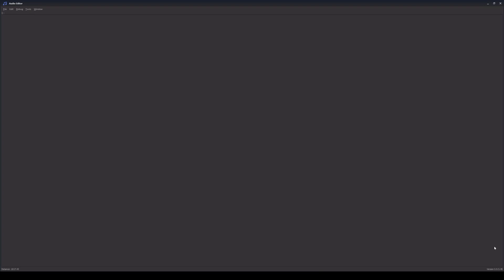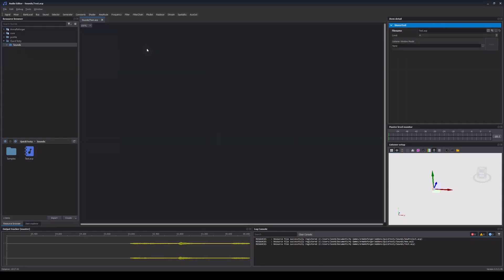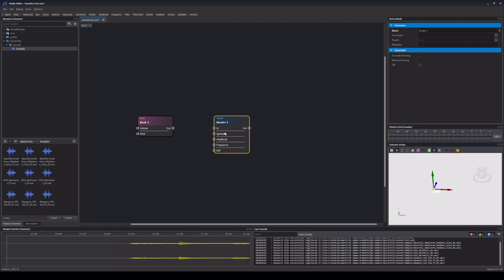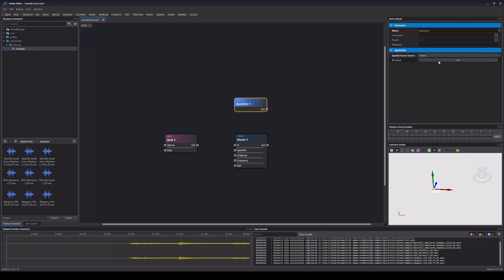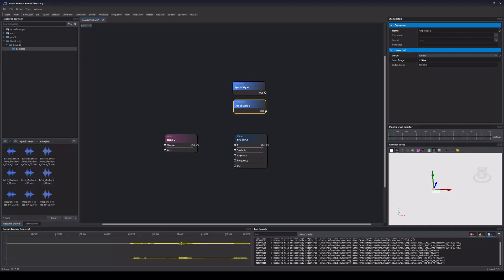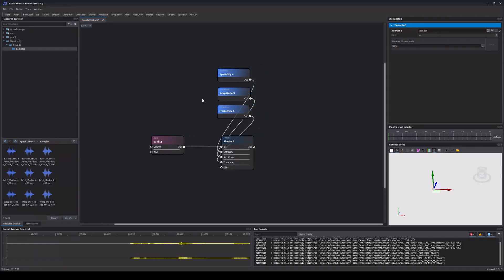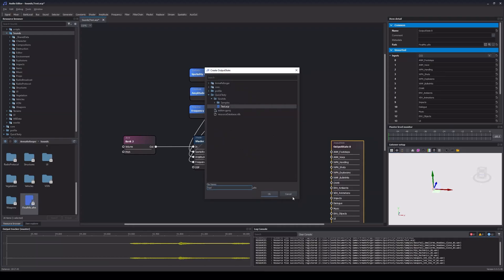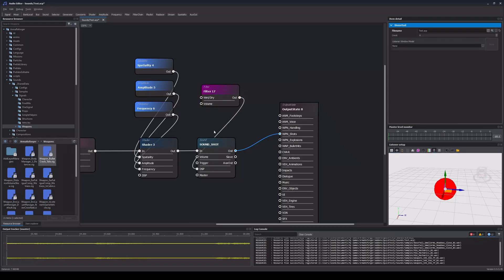Arma Reforger: Audio Editor Tutorial Part 1: Basics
This tutorial covers the very basics of the Audio Editor of the Enfusion Workbench - The modding tools released together with ArmaReforger

00:00 – Intro
00:14 – Preparing the editor windows
00:27 – Overview of the editor workspace
01:04 – Creating a new project (acp)
01:20 – Bank node
02:00 – Registering .wav files
02:15 – Shader node
02:49 – Spatiality node
03:25 – Curve editor
04:18 – Amplitude node
04:43 – Frequency node
05:13 – Connecting nodes
05:34 – Sound Node
06:09 – Mixer node / OutputState node
06:46– Done! Previewing the sound
07:06– Quick examples of other features

Need help with or want to discuss the Enfusion Engine Audio Editor? Hop onto our official Discord and visit the enfusion_audio_makers channel.